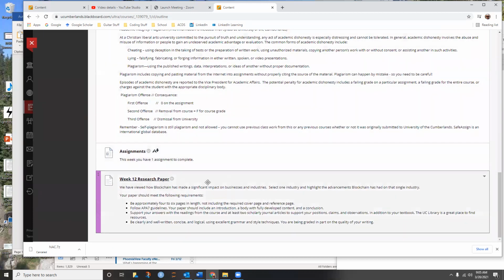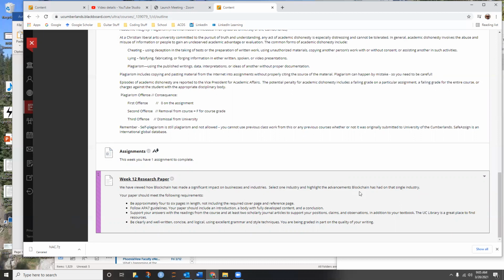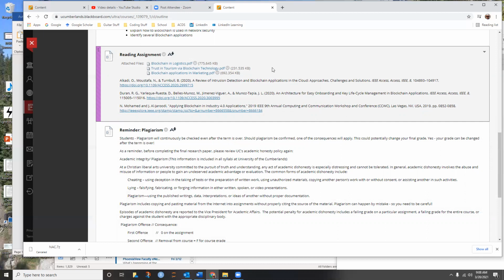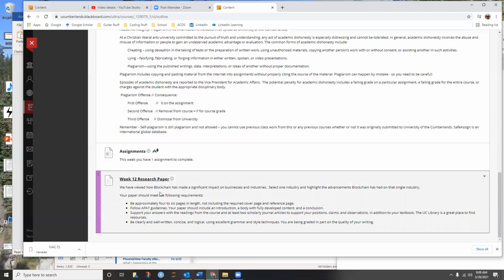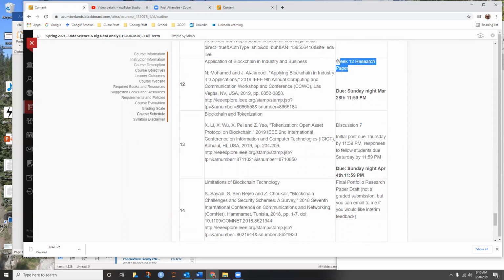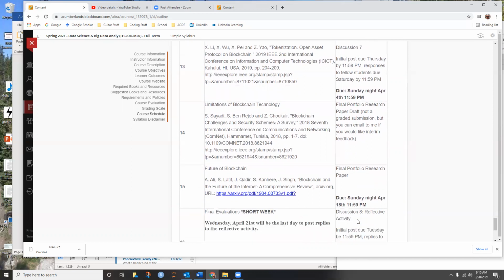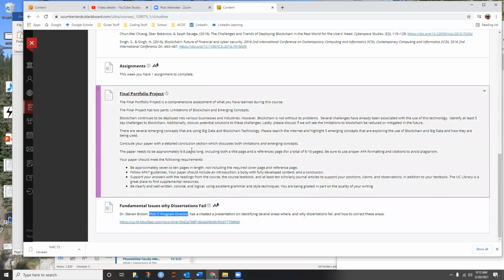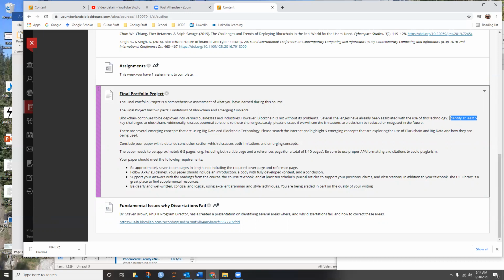ITS836 Spring 2021 Week 12 Lecture Recording